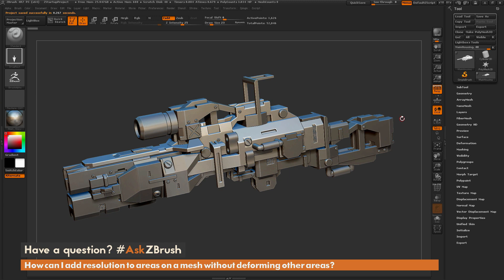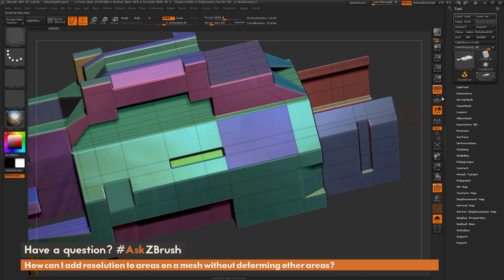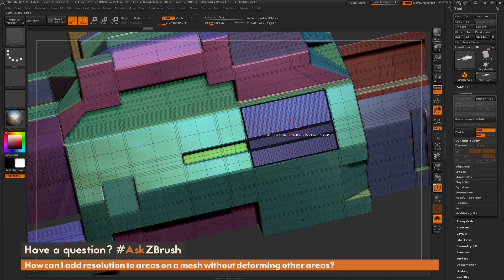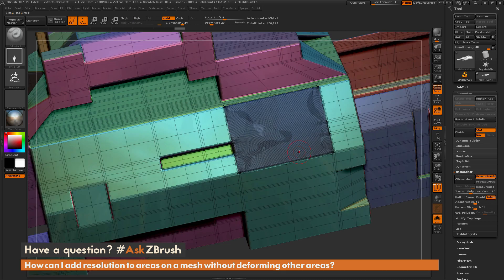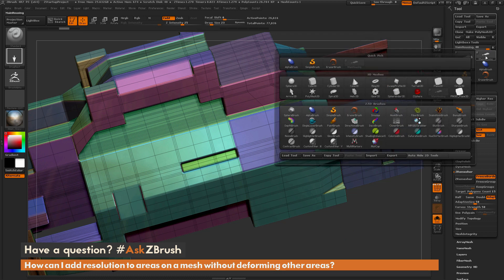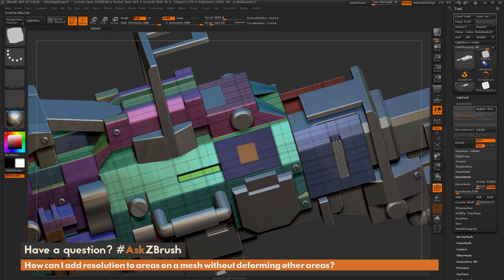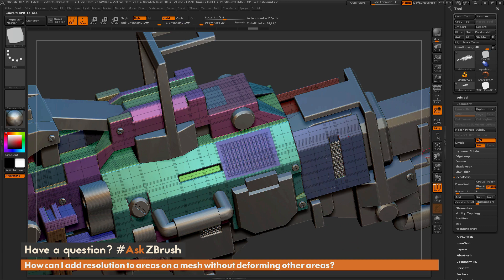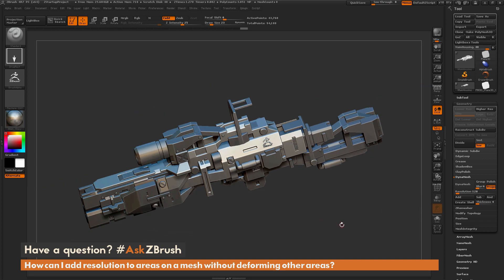AskZBrush: “How can I add resolution to areas on a mesh without deforming other areas?”